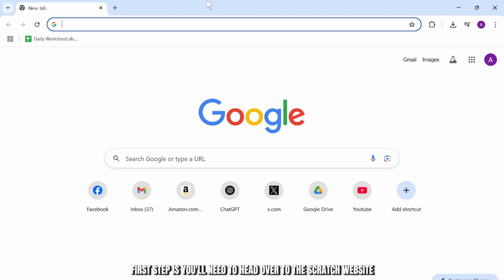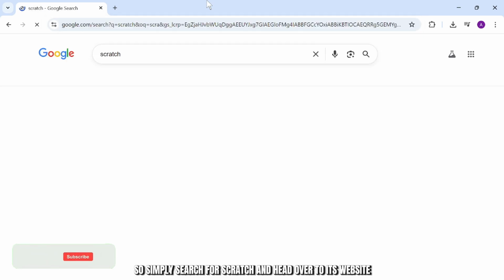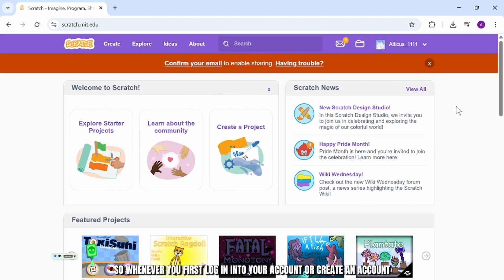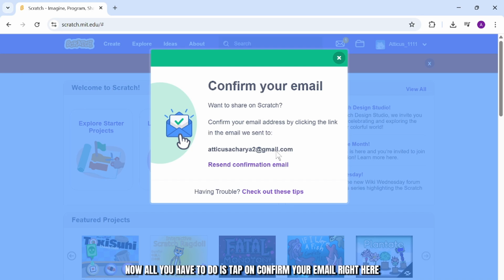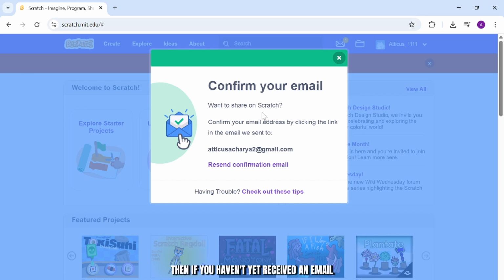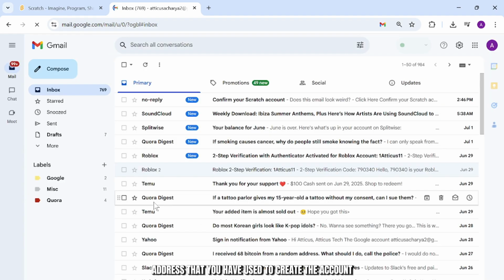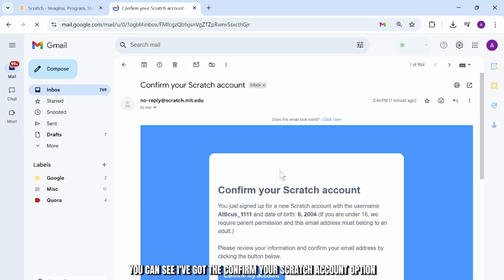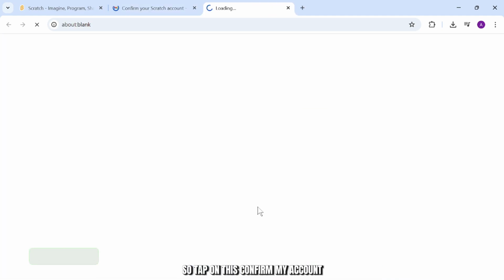How to CONFIRM EMAIL on SCRATCH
Trying to confirm your email on Scratch but not sure how?

What You’ll Learn in This Video:
✅ Why email confirmation is important for your Scratch account
✅ What to do if you didn’t receive the confirmation email
✅ Tips to troubleshoot common verification issues

Whether you're a new Scratch user or helping a student or child set up their account, this tutorial makes email confirmation easy and stress-free.

📌 Chapters:
⏱ 0:00 - Introduction
⏱ 0:10 - How to CONFIRM EMAIL on SCRATCH